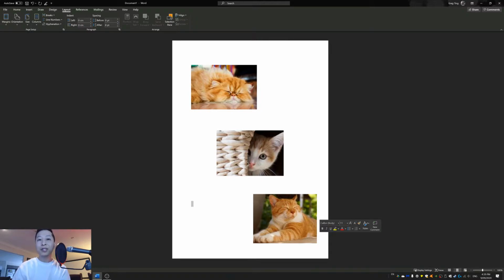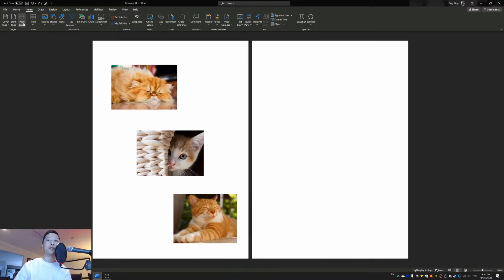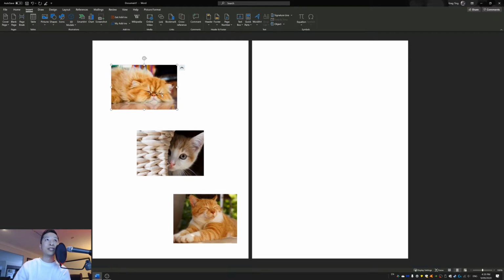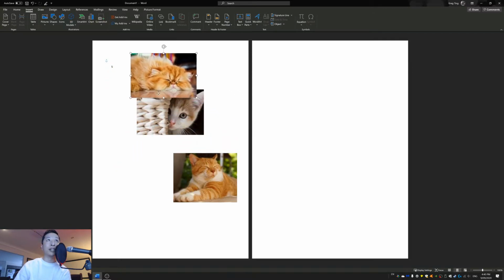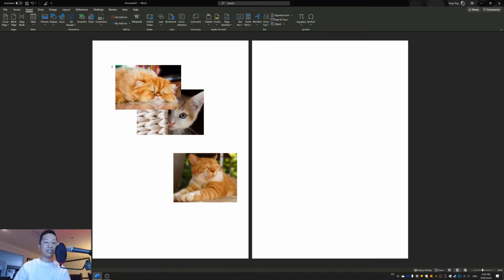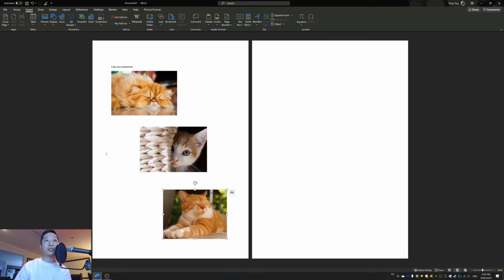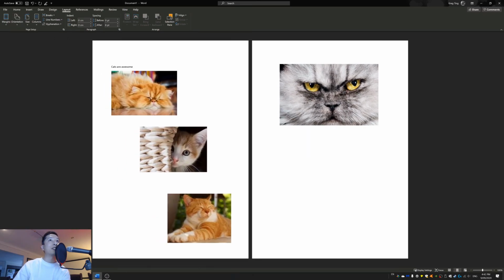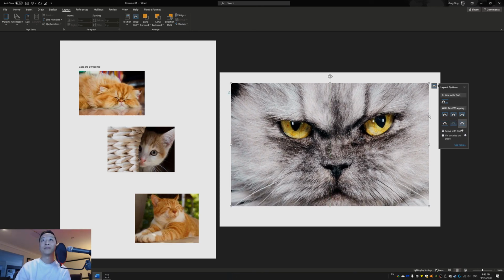How to Create a New Page in Word (page break and section break tutorial)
Put too many pictures down and now you can't press the cursor?
Let me teach you how to create a page break and a section break in word to make your life easier!

In this video:
create a page break
create a section break
Make one page portrait and the other landscape
Learn basic text wrapping for pictures